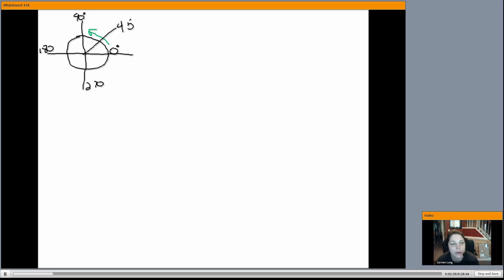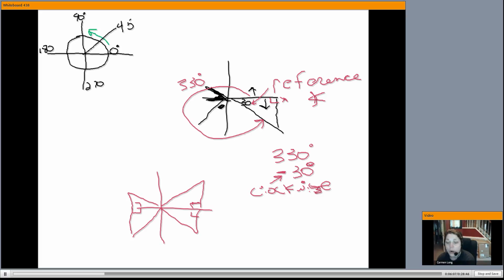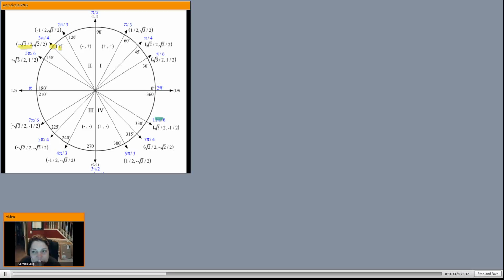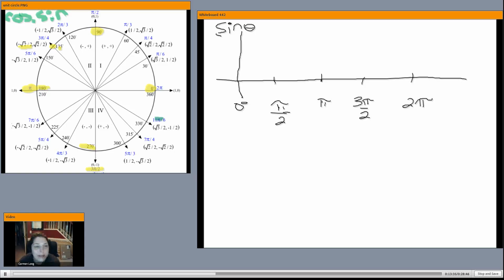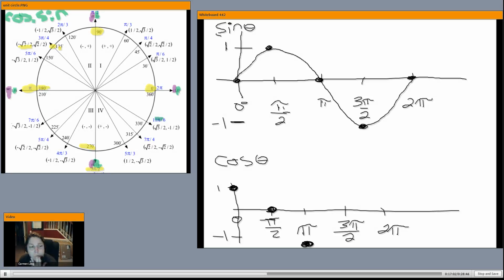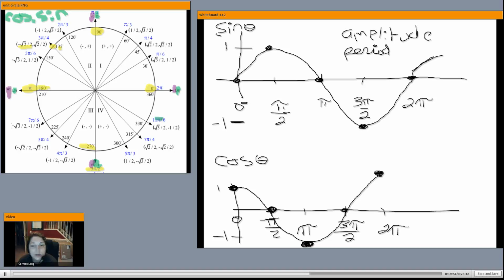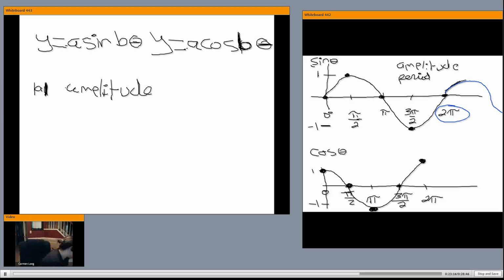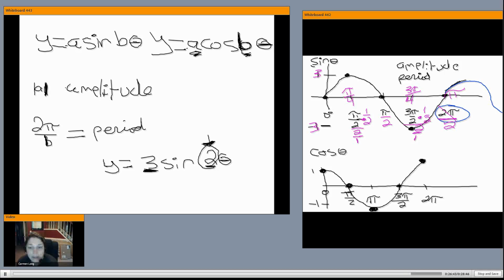trig help alg 2B unit 6 lesson 1 thru 6 graphing